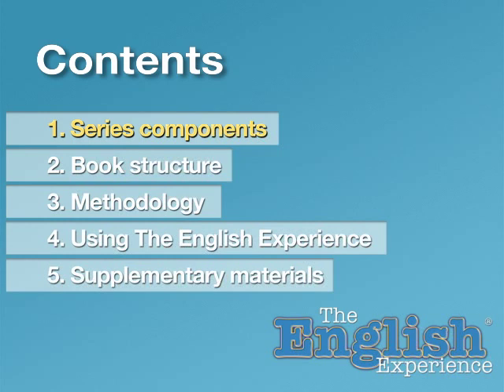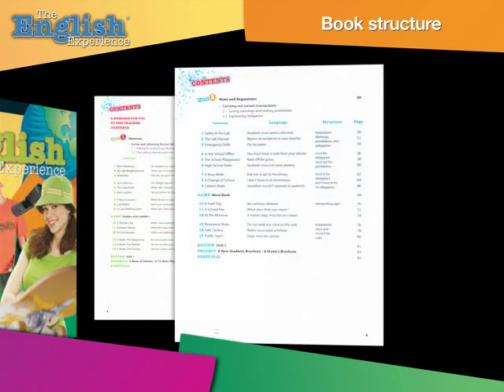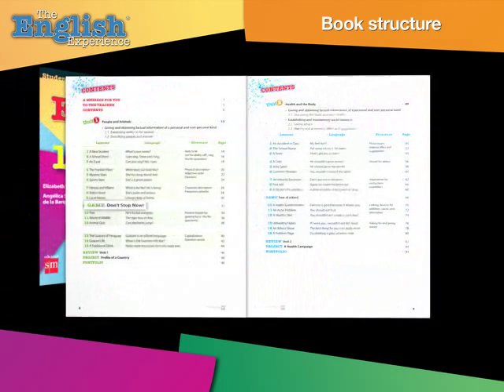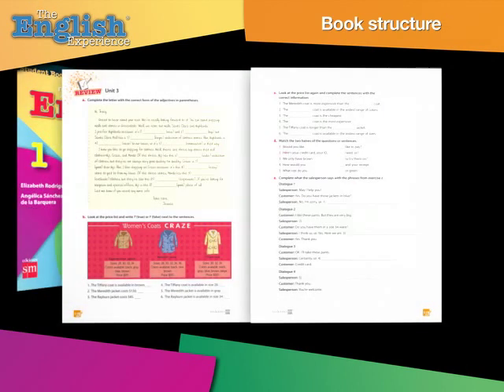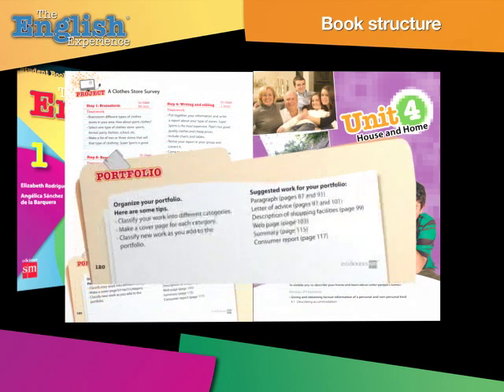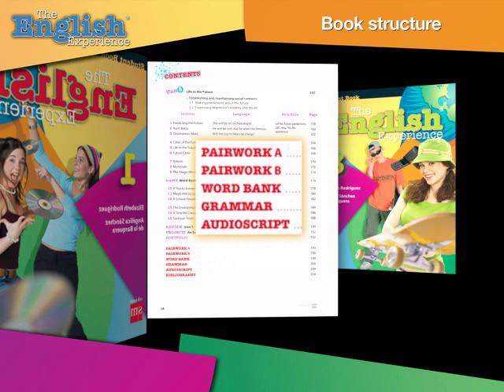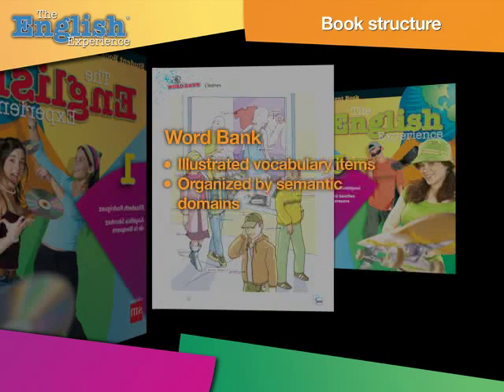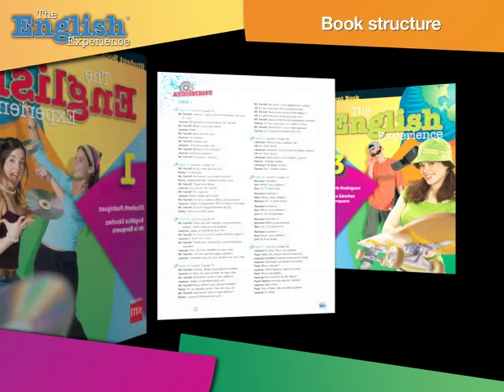2. Book structure